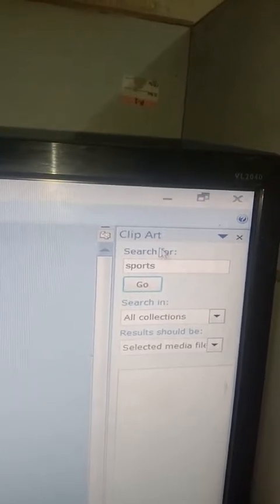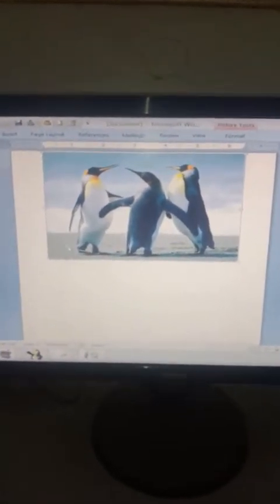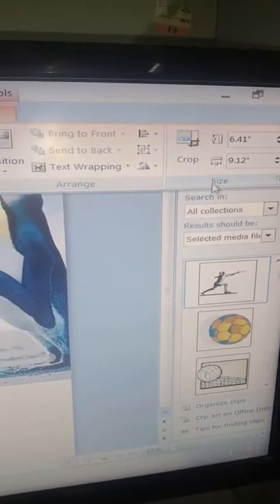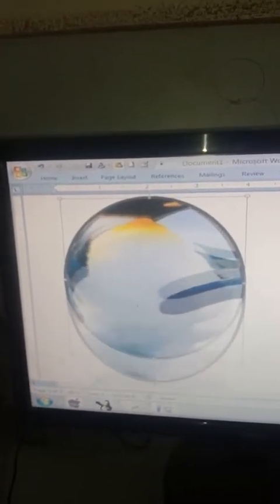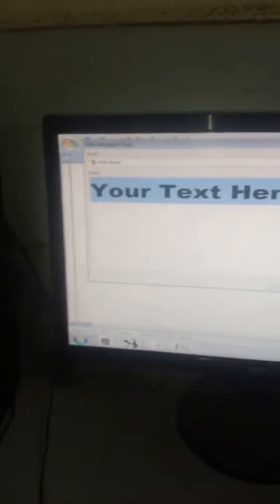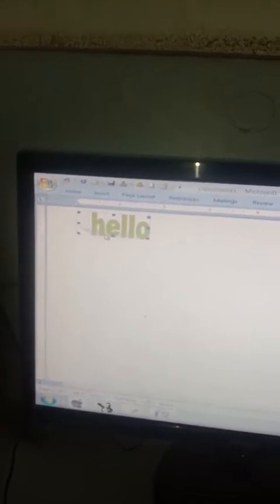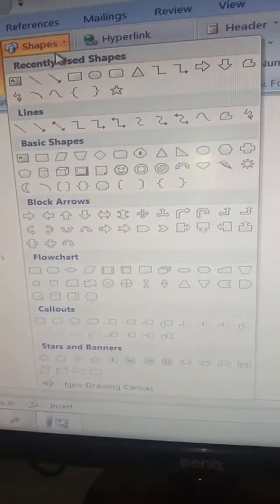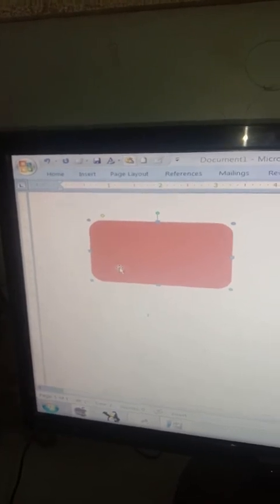Lesson -More onMs Word 2010(part10) video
Topic -Practical video of Ms Word 2010